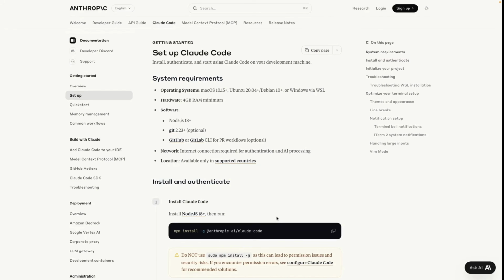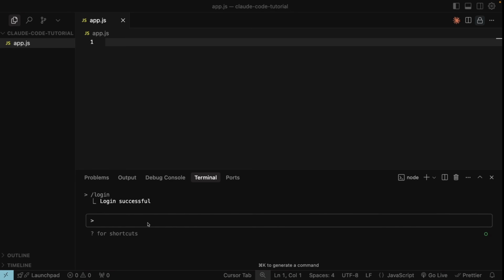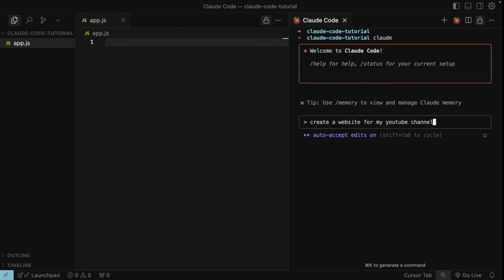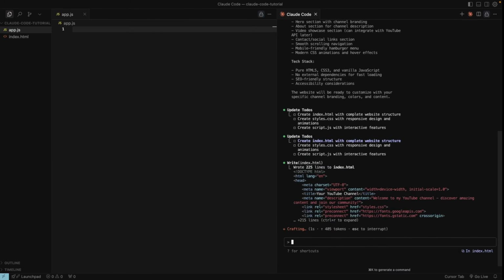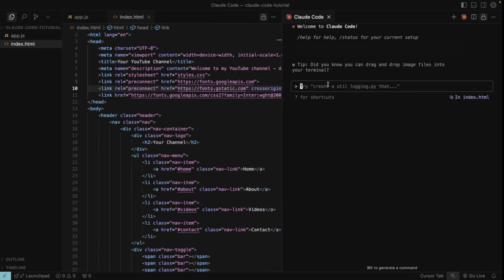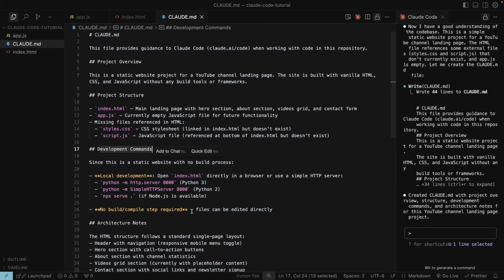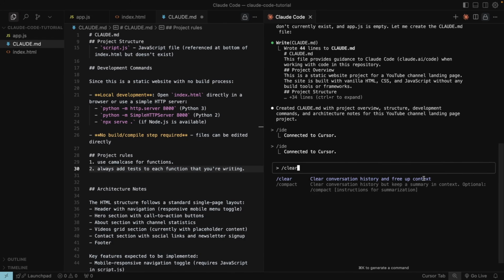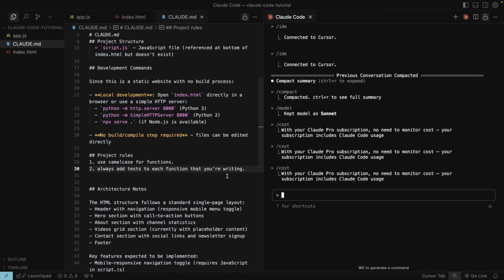Claude Code Tutorial for Beginners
Claude Code Tutorial – Learn how to install, set up, and integrate Claude Code with your IDE in minutes.

We’ll walk through essential Claude Code commands and tips to boost productivity.
See how to integrate with Cursor, use plan mode, and write your first AI-powered prompt.
This guide also covers Claude Code setup, pricing, and model selection.
Perfect if you're wondering how to use Claude Code like a pro.

⏱️ Timestamps
00:00 Background
00:08 What is Claude Code
00:14 Pricing
00:42 Installation & Login
01:47 Integrate with Cursor
02:28 Write 1st Prompt
02:37 Plan Mode
03:33 Review Files
03:57 Auto-edits Mode
04:16 Pro Tips For Claude Code